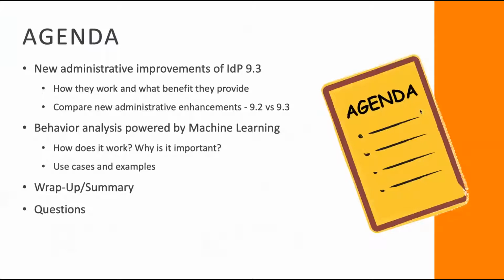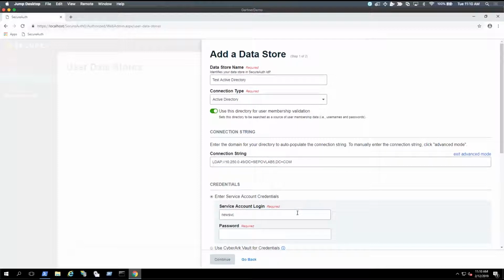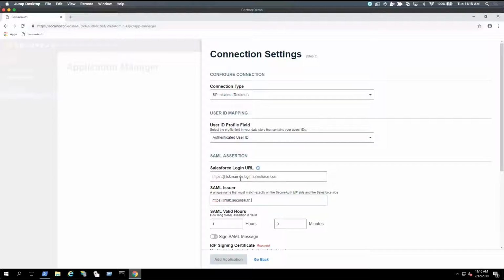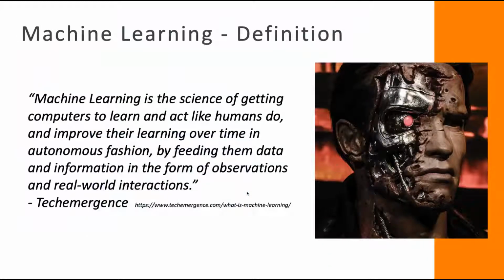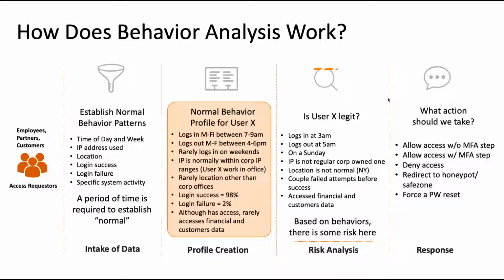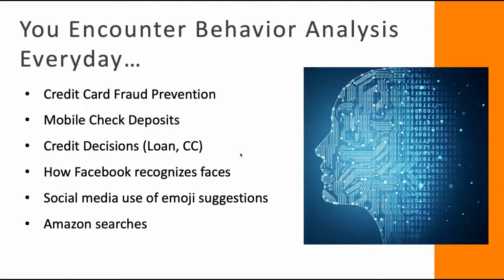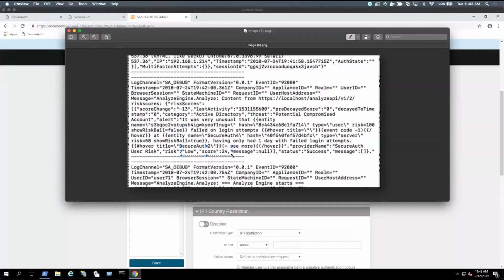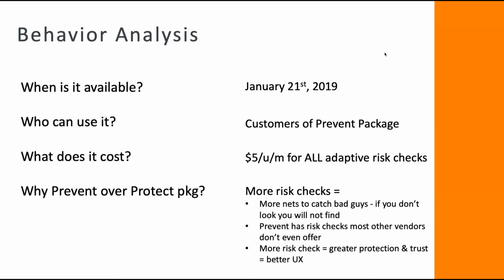Webinar - OnDemand: Learn About New SecureAuth IdP 9.3 Enhancements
Speakers Damon Tepe, Director of Product Marketing, and Jeff Hickman, Director of Sales Engineering (West) review new features and enhancements in the latest release of SecureAuth IdP 9.3.